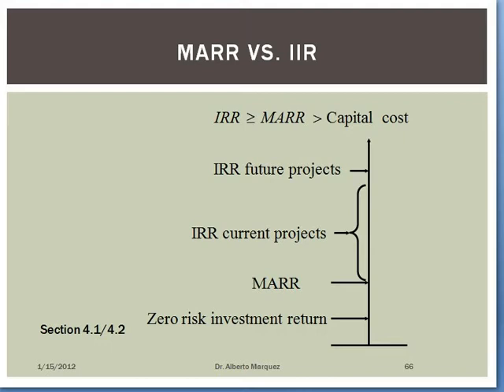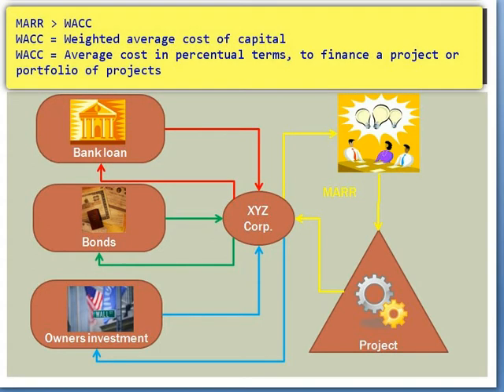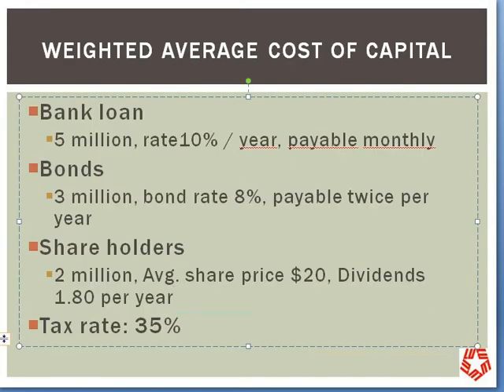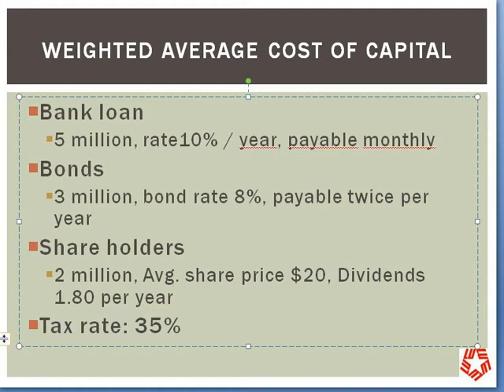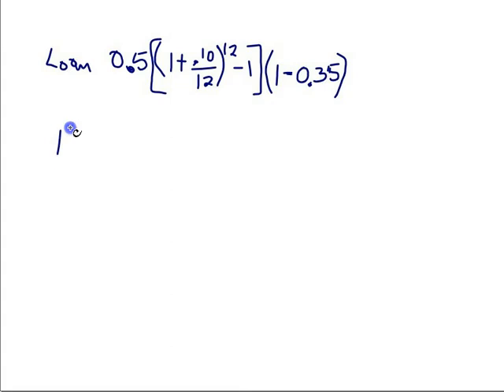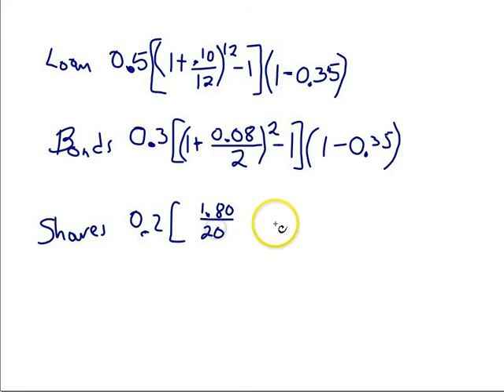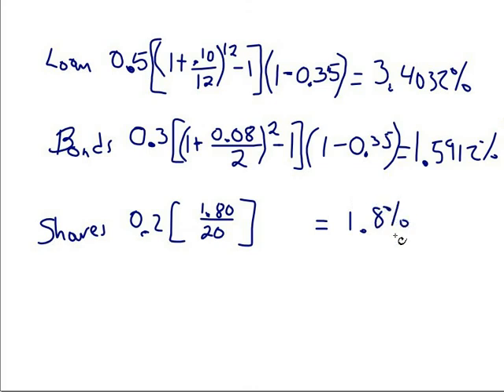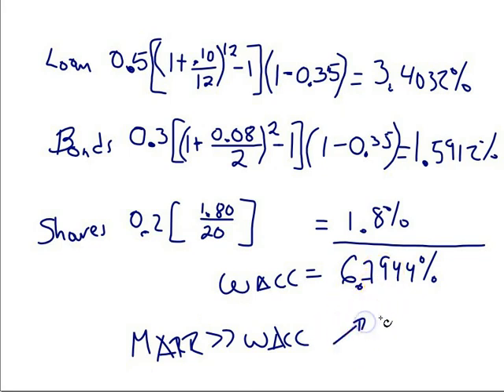INEN 2373 WACC